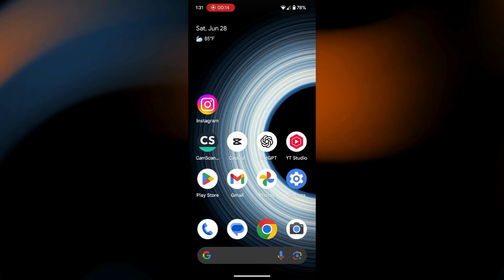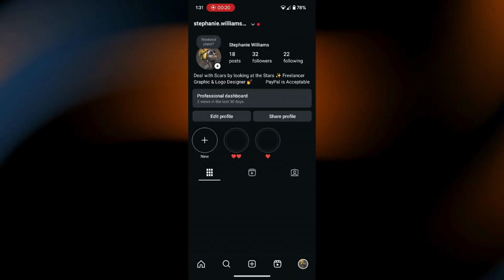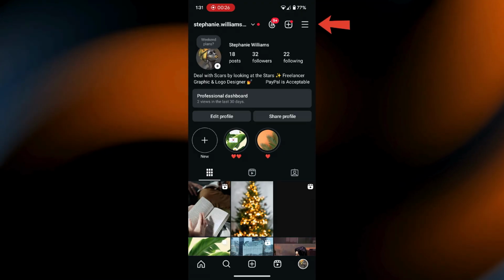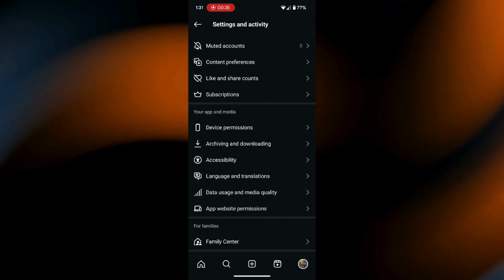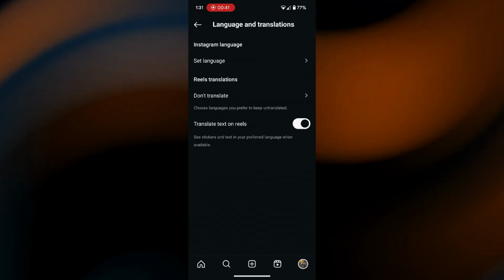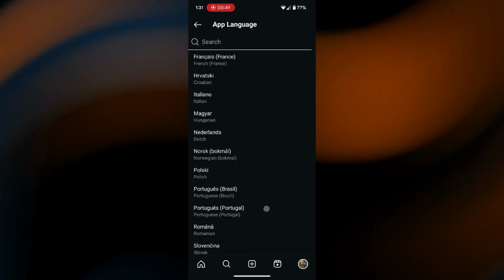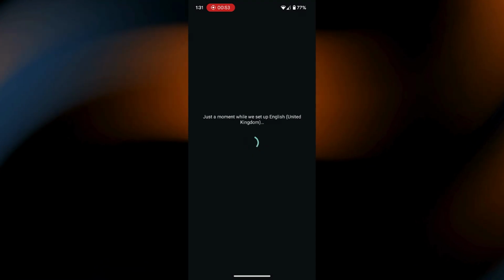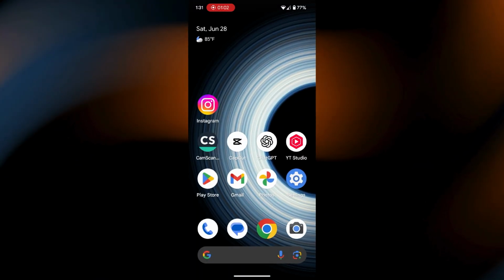How To Change Language on Instagram – Full Guide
In this video, you’ll learn How To Change Language on Instagram with this full guide. Whether your app switched to another language or you want to use Instagram in your native language, this tutorial shows you exactly How To Change Language on Instagram step by step.

Works on iPhone, Android, and also Instagram web in 2025.

🌍 In this guide, you’ll learn:

How To Change Language on Instagram mobile app

How to set a new language from profile settings

What to do if your preferred language is missing

How to change language on Instagram desktop